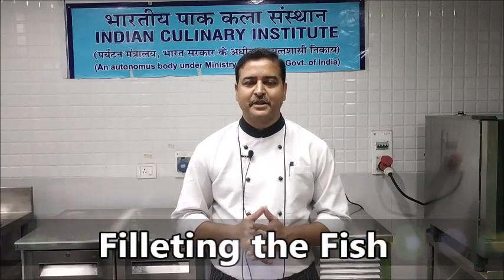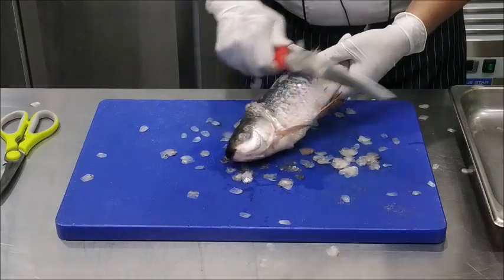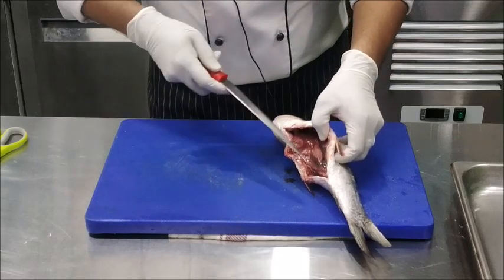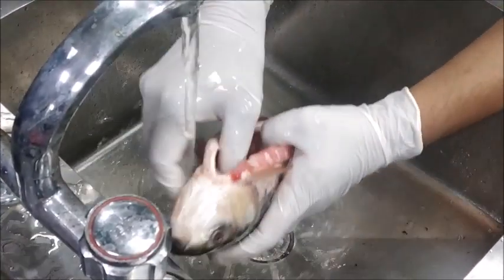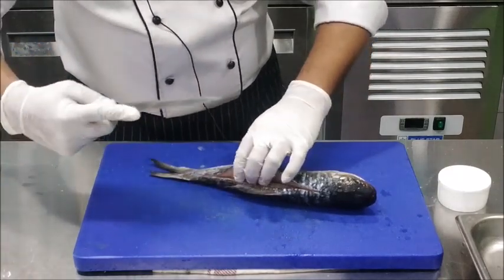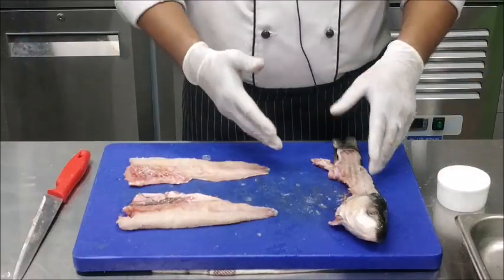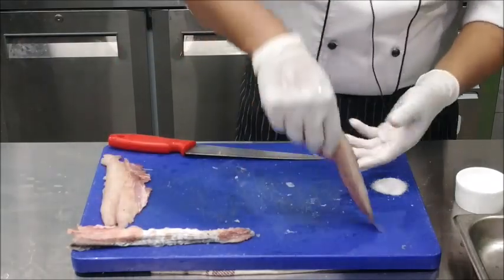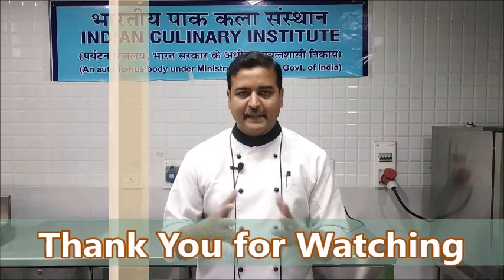Video Lecture, Sem-I, Food Production Practical, Filleting a Fish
Faculty: Anupam Alok
Courtesy: ICI Noida
Editor: Chef Dr Sunil, ICI Noida